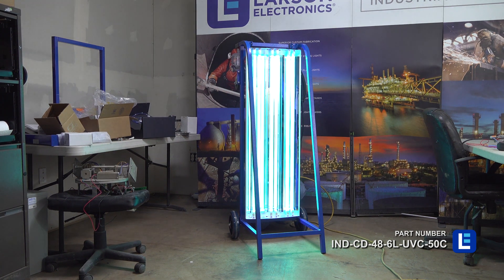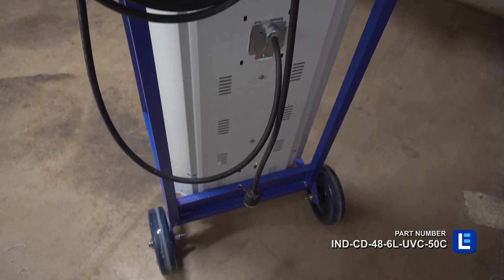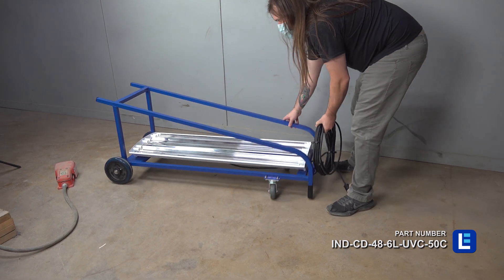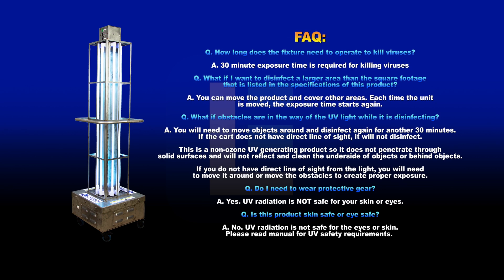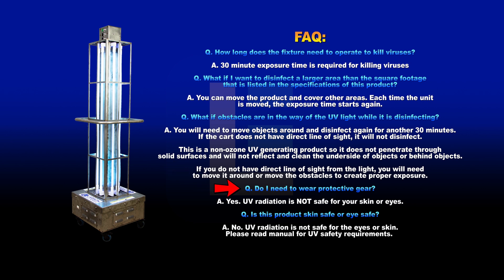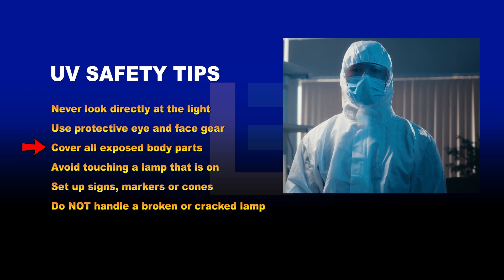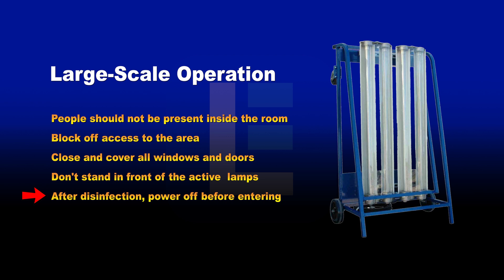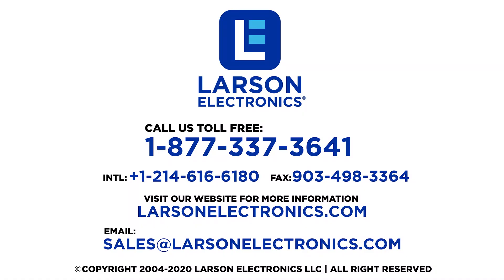Industrial UV Sanitation Cart - kill 99% of viruses - 1200 sq. ft. Area - 50' SOOW Cord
The Larson Electronics IND-UC-48-6L-UVC-50C is an Industrial UV Sanitation Cart which can disinfect and kill 99% of viruses, bacteria, mold, and spores and bacteria in large facilities. This unit offers UV-C output at a range of 200nm - 280nm (254nm) and comes equipped with six UVC fluorescent lamps. The lights are mounted to a powder coated aluminum cart for seamless mobility.

The IND-UC-48-6L-UVC-50C is a powerful sanitation solution for industrial sites and commercial facilities. Equipped with six UVC fluorescent lamps, this system offers 88.8 watts of UV output, within the 200nm - 280nm UV-C range (254 nm). The lights have an expected lifespan of 8,000+ hours and emits a flood beam pattern. This UV system caters to 1200 square feet of space with 180 degrees of coverage. Operators may move the cart around after exposure time to disinfect several sections. With a recommended 20-25 minute exposure time for viruses, multiple carts can be purchased to cover larger areas quicker.